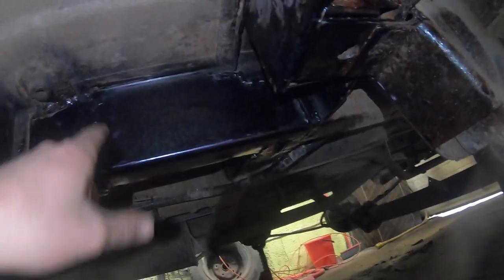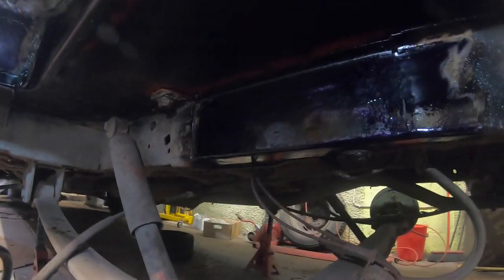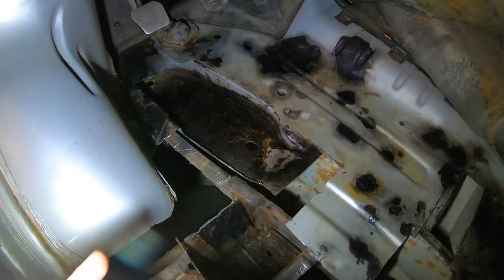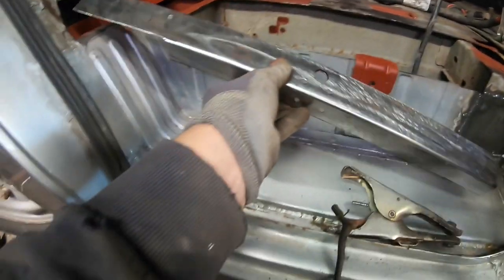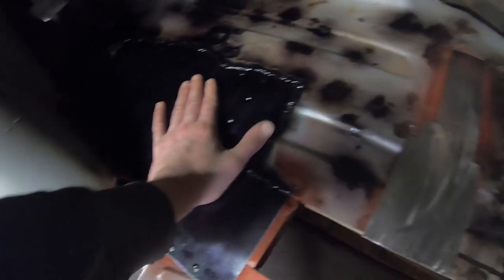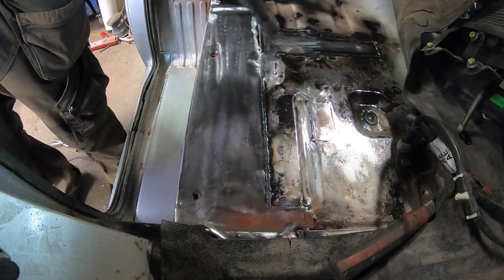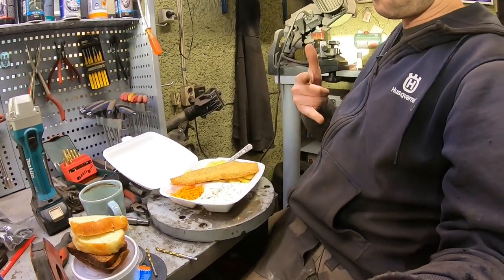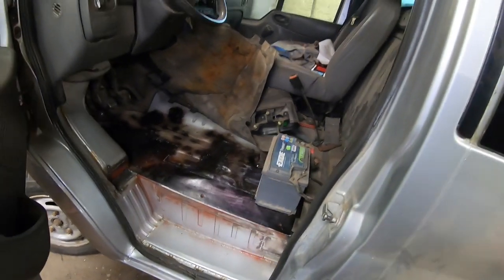Ford Transit rust repair part 2.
In this video I rebuild the righthand rear corner